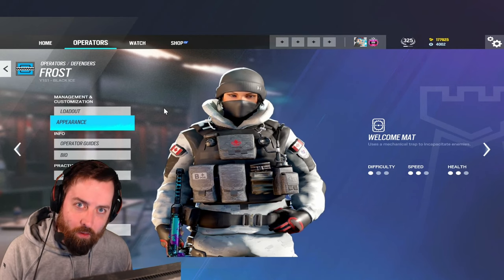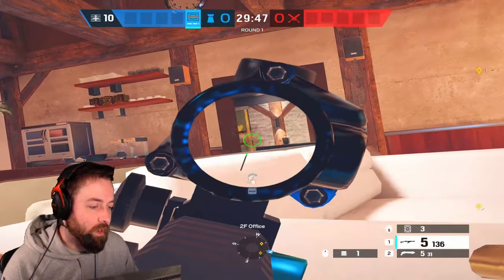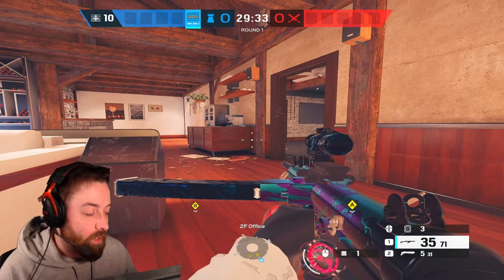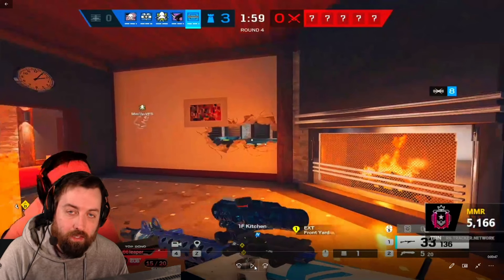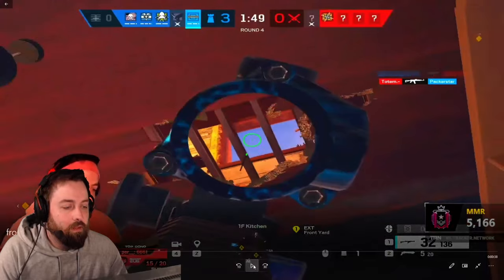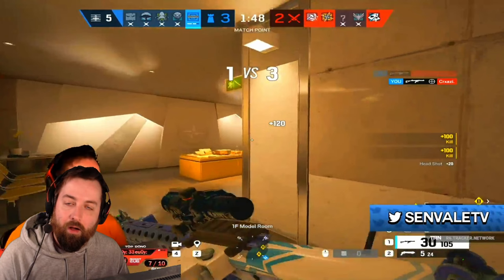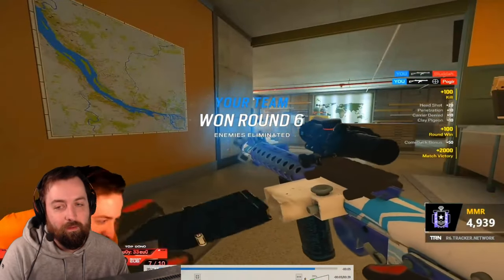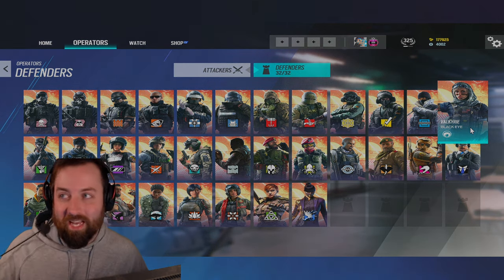How To Play Frost! Operator Guide 2023! - Rainbow Six Siege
Here we are going to talk about how to play Frost in Rainbow Six Siege 2023! Basically we'll be talking all about Frost's Bear Traps, how to perform well as Frost, and how to rank up easily while playing Frost! Frost is an amazing fragger as well as trap operator, able to set up the site, and able to slow down the attacking force! We'll also be breaking down some gameplay in this operator guide! Hope you guys enjoy!

Intro - 0:00
Loadout - 1:00
Frost Recoil - 2:21
Frost Bear Trap - 2:41
Normal Round as Frost- 6:00
Frost Gameplay - 7:27
Ending Points - 10:35